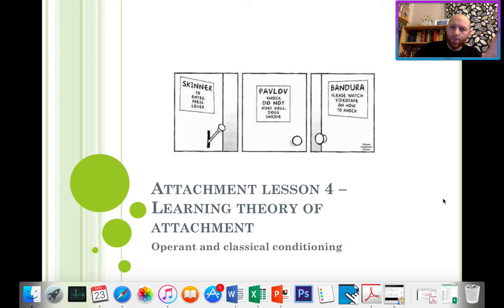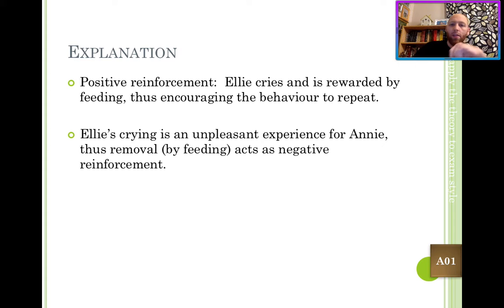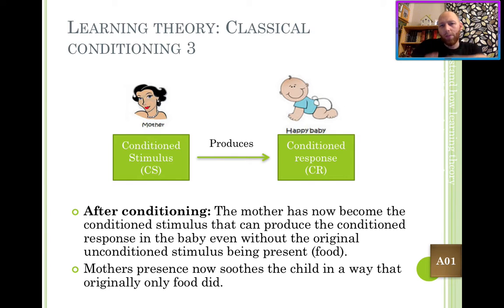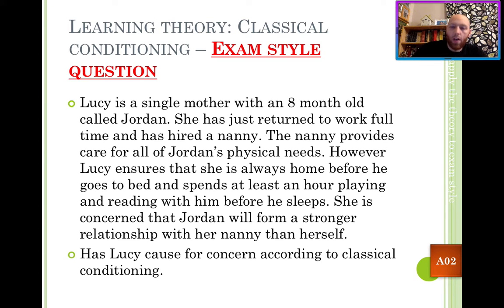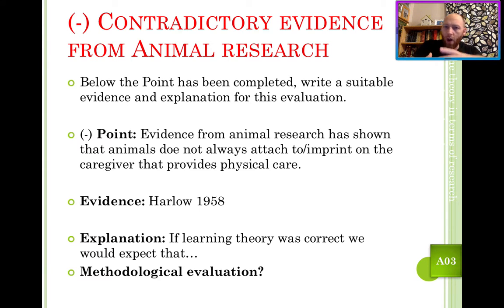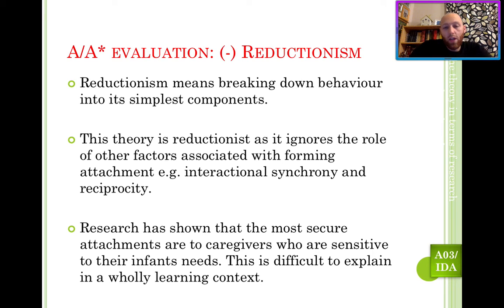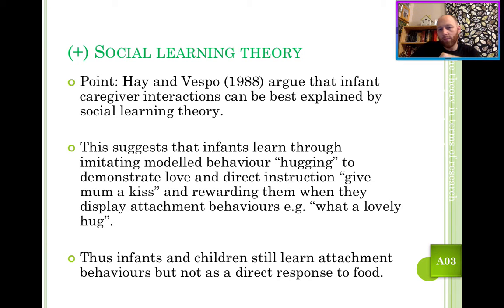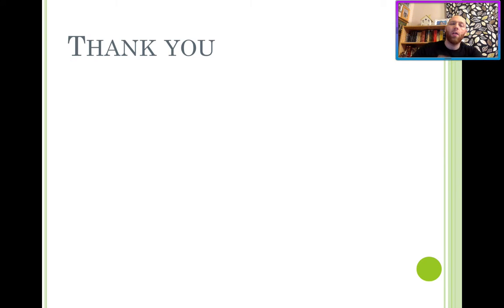Lesson 4 Attachment Learning theory